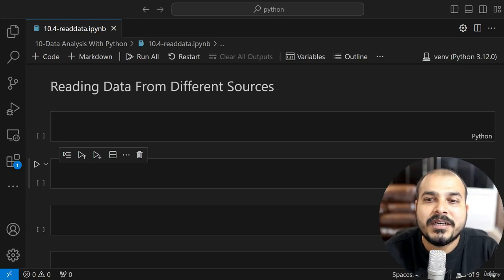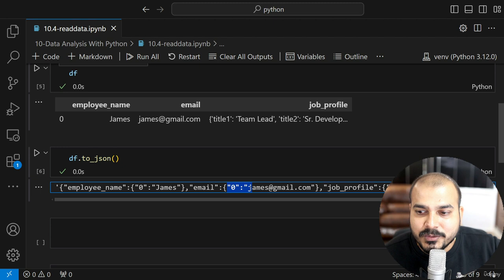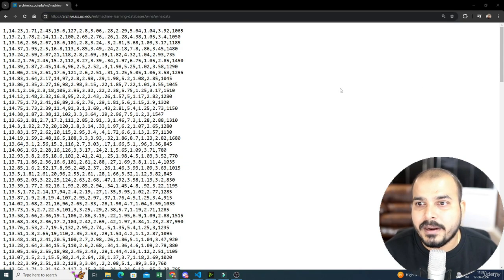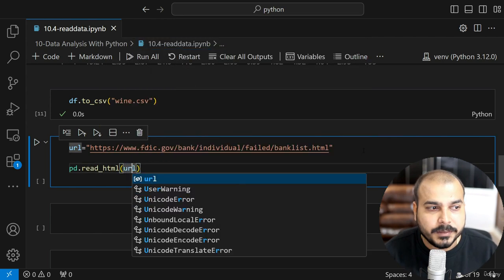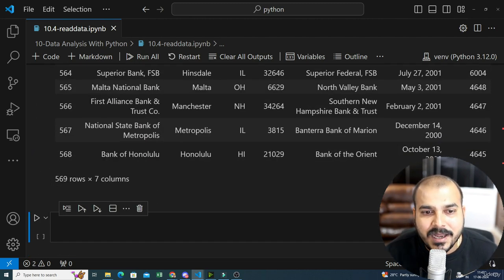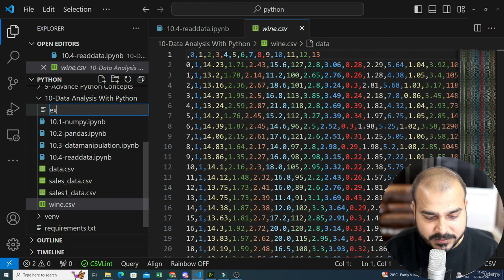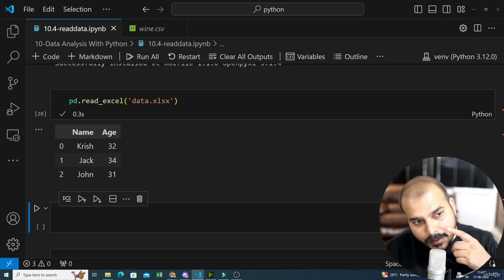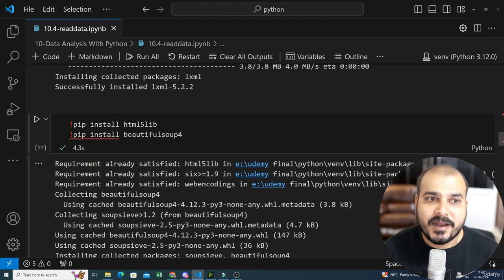class 39 Reading Data From Various Data Source Using Pandas in krish naik